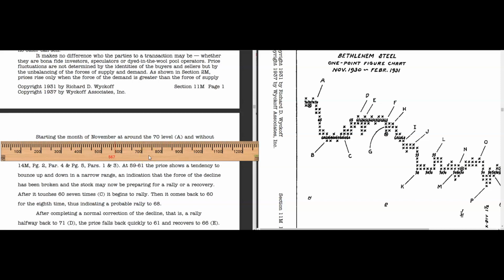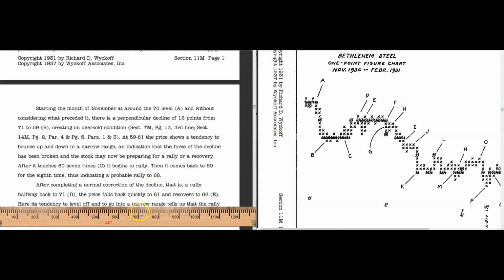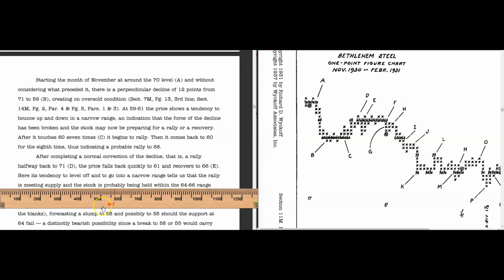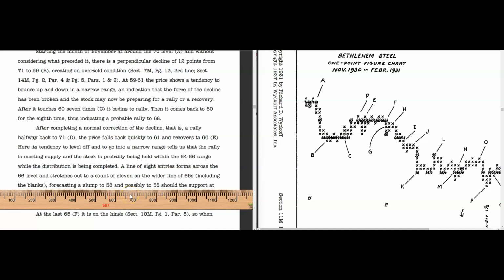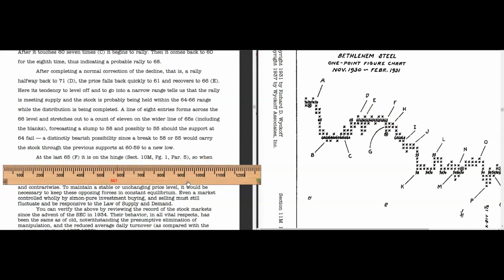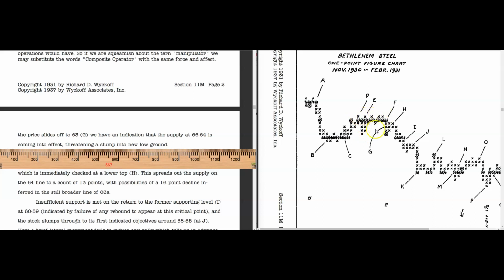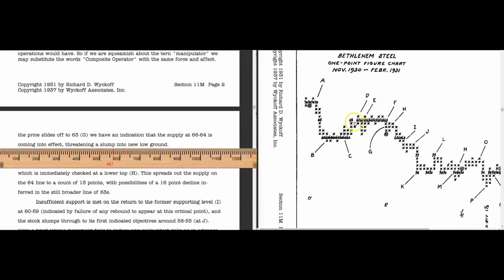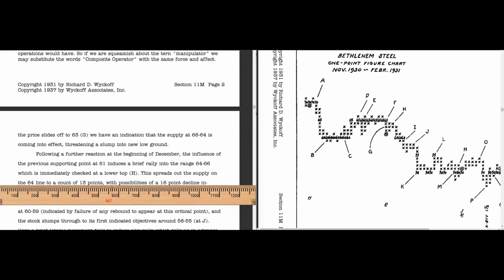Recording #131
PNF Section 11m